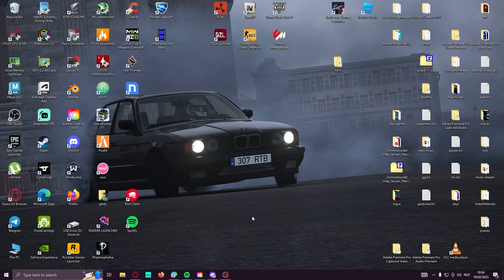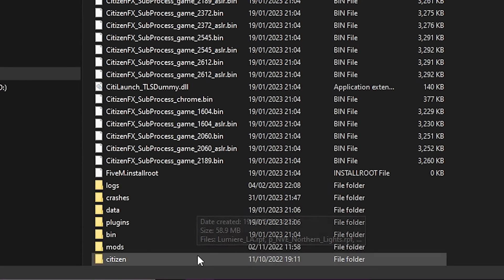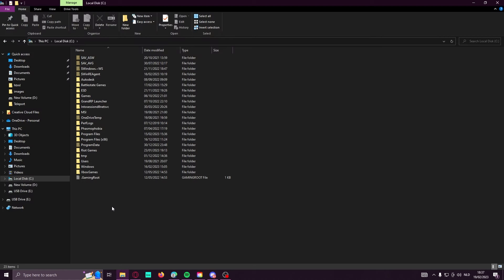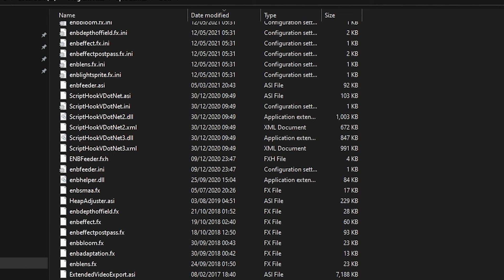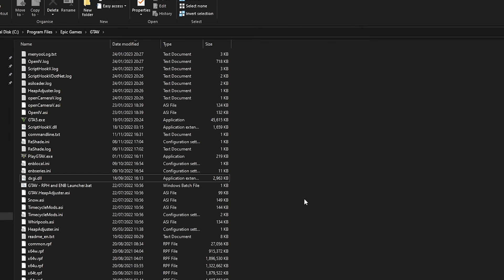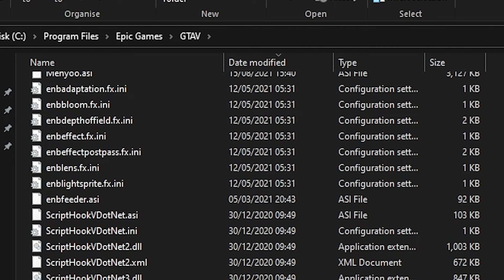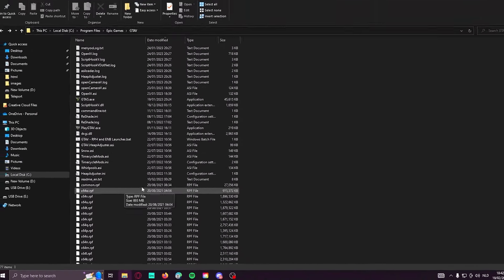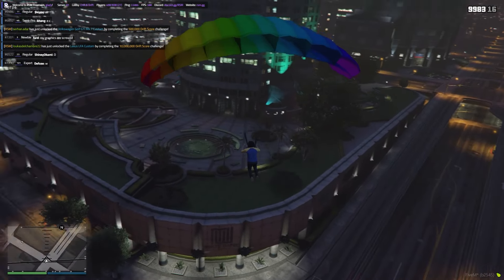How to Uninstall Your Graphics Pack Completely (Quick & Easy 2023) fivem /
Still want a Graphics pack that is good but don't have a good pc no problem (Make sure to delete all Graphics packs before installing!)

IMPORTANT !!

I will respond within 24 hours or less. There is never a need to strike a video down when you can get it removed within the same day and keep the channel and yourself happy!